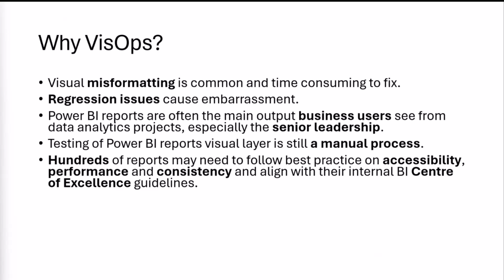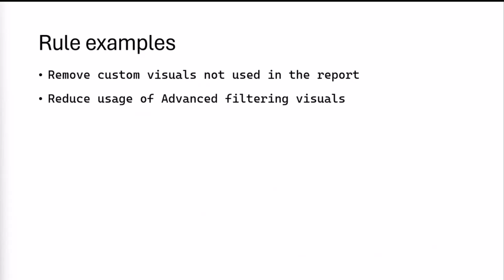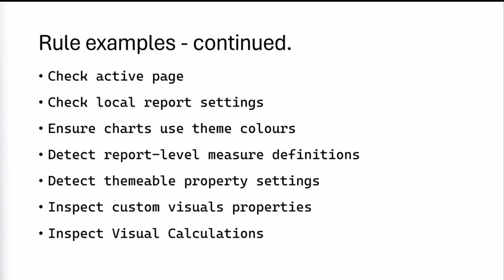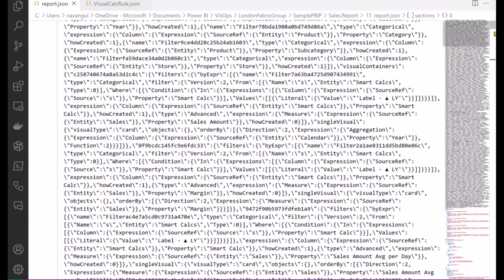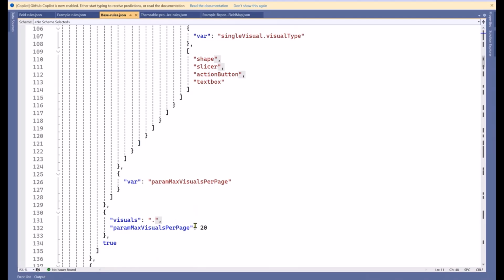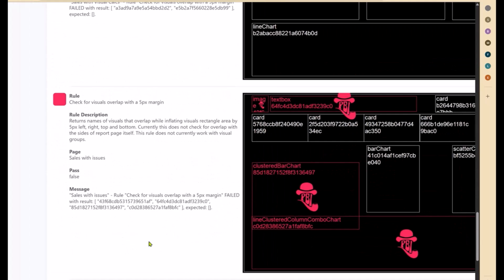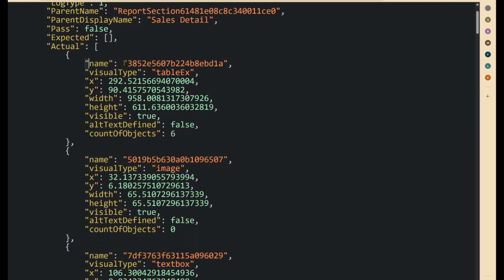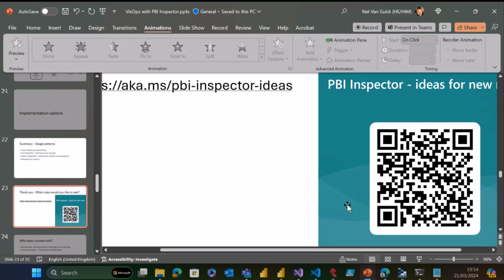PBI Inspector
Testing the visual layer of Power BI reports has usually been a manual task. Thanks to the new Power BI Project file format however there is an opportunity to automatically check for visuals' issues around accessibility, consistency and performance and thereby align with your organizations Power BI Centre of Excellence guidelines. In this session we will see how PBI Inspector, an open-source community tool, supports this process.

About Nat:
I started my career over twenty years ago as a .NET Software Developer while also developing an interest for Data Visualization. This led me to work on Qlik and Tableau data projects. Then Power BI became so compelling that I had to join Microsoft. As a Cloud Solutions Architect I help customers be successful with Power BI; PBI Inspector is part of this endeavour. The adventure continues with Microsoft Fabric.